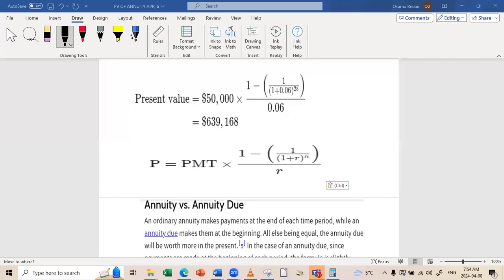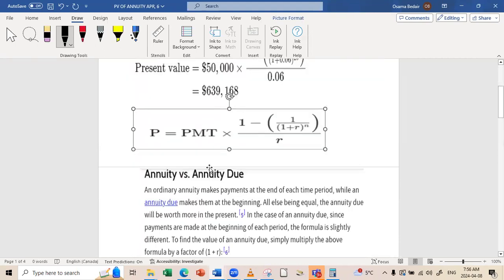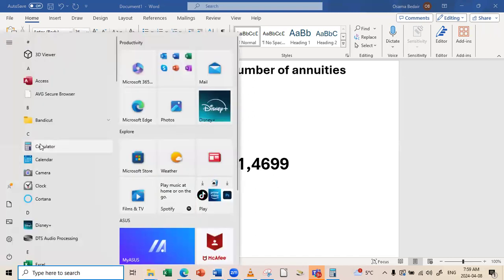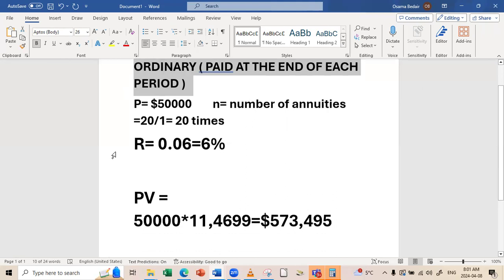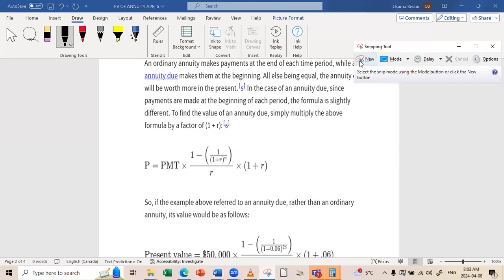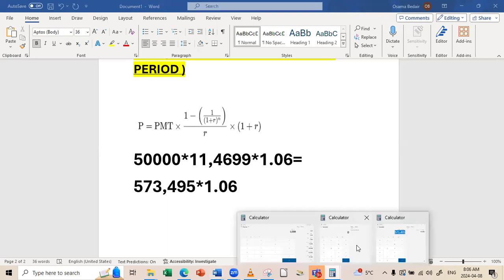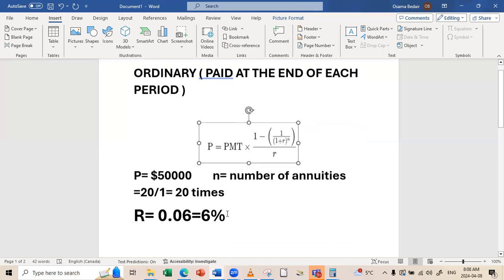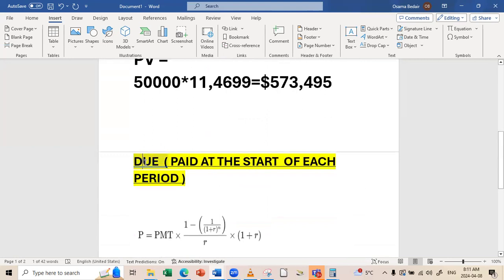PV ANNUITIES COMPOUND INTEREST